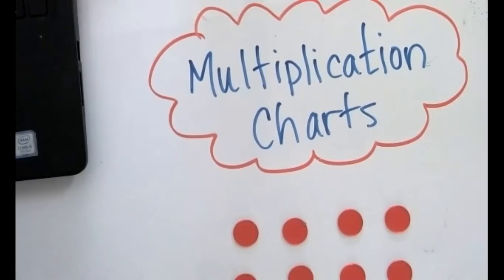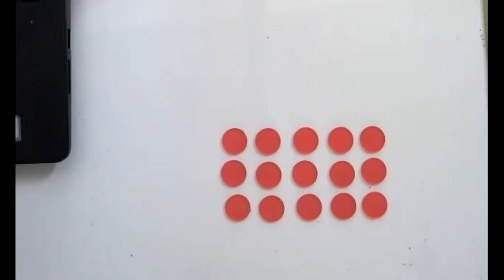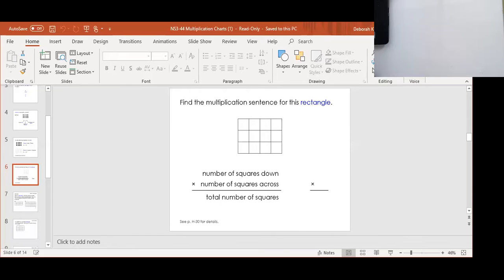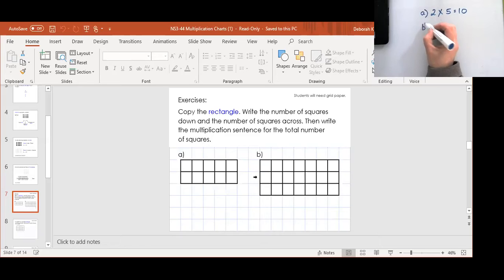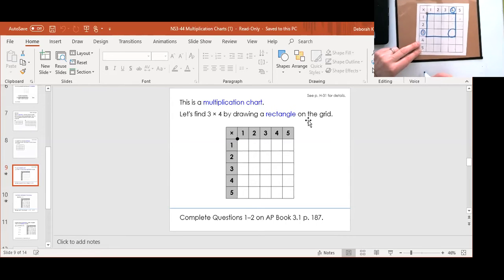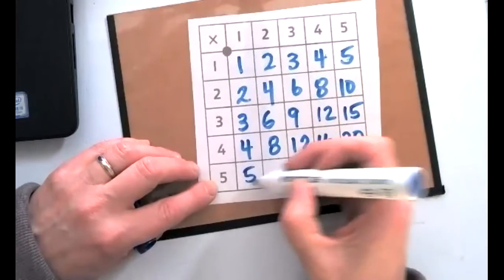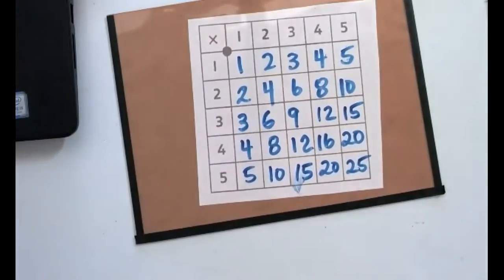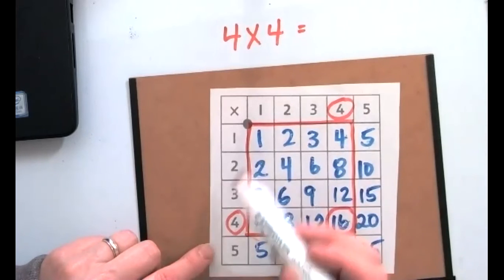Grade 3 JumpMath 3.1 pg. 187-190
Using multiplication charts.